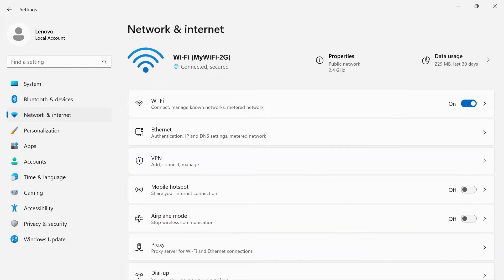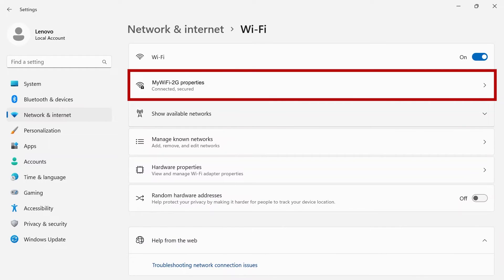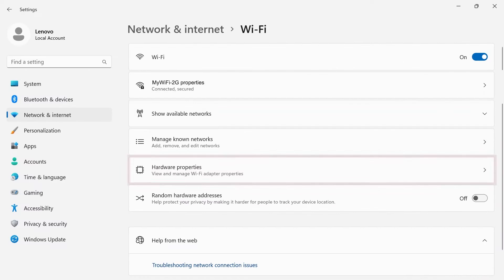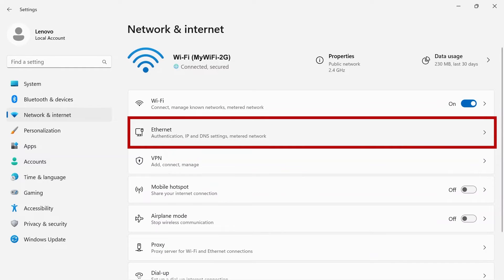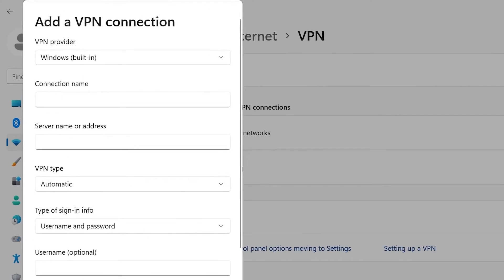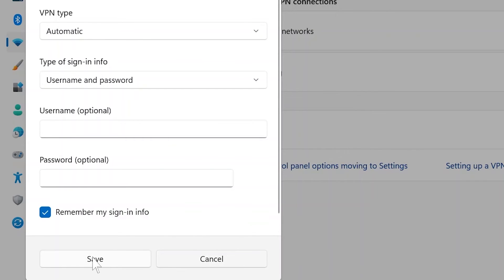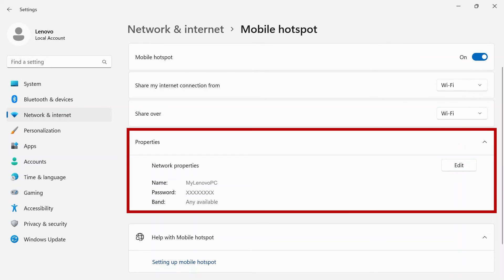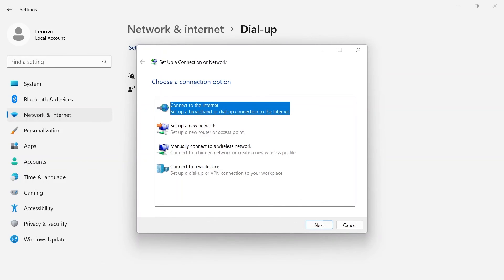Windows 11 Settings: Network and Internet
In this video we will take you through Network and Internet in your Windows 11 Settings.